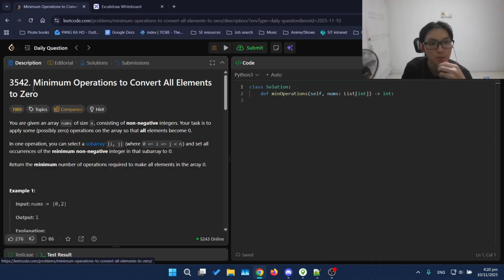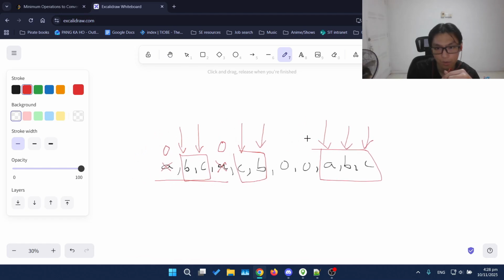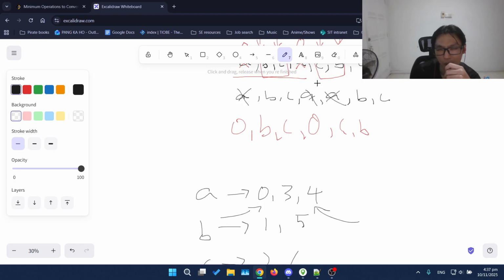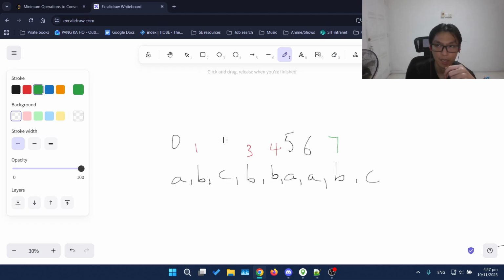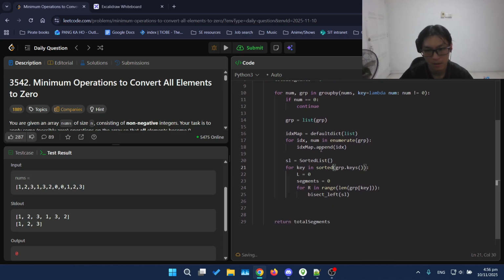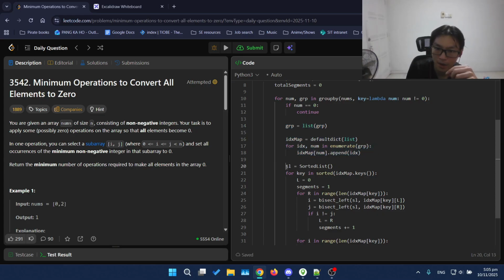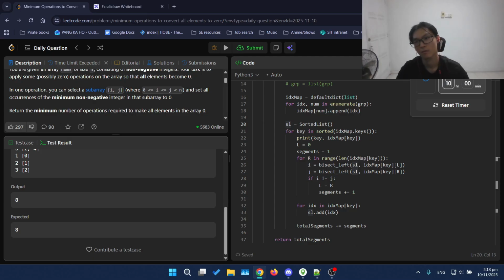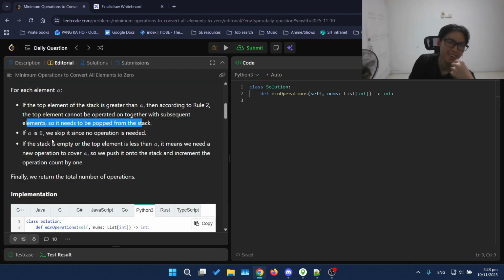Facing the LeetCode Gauntlet: Day 33 - 3542. Minimum Operations to Convert All Elements to Zero